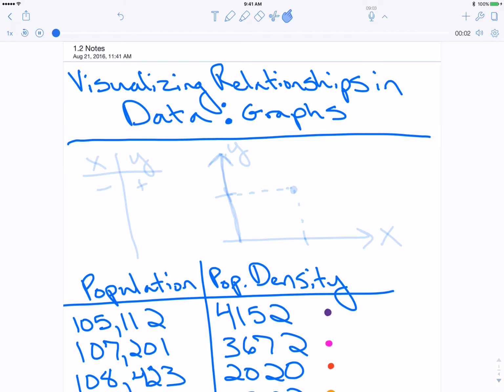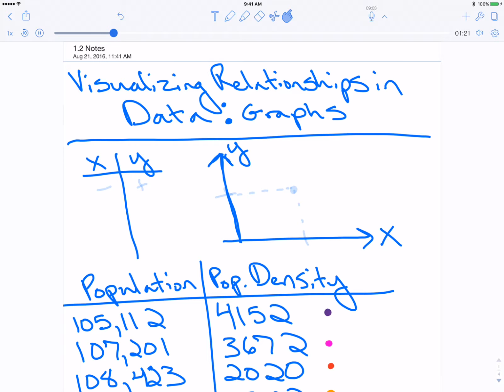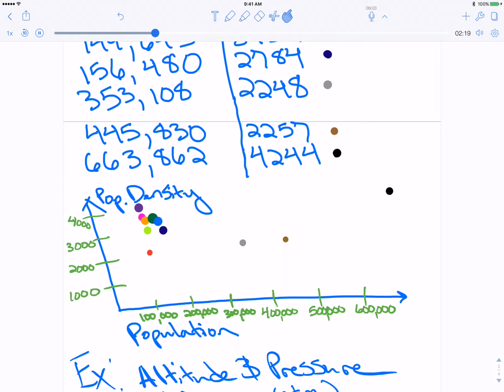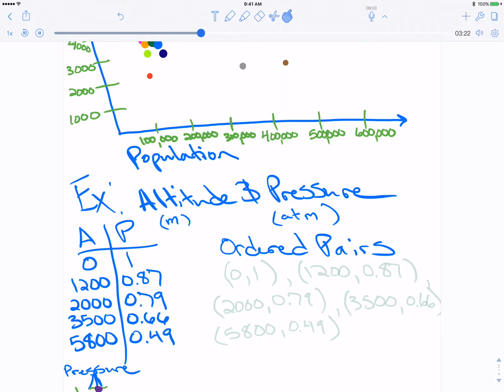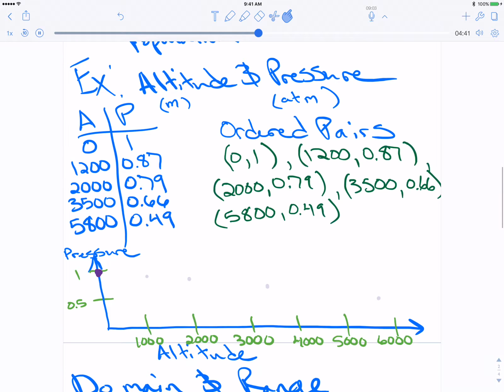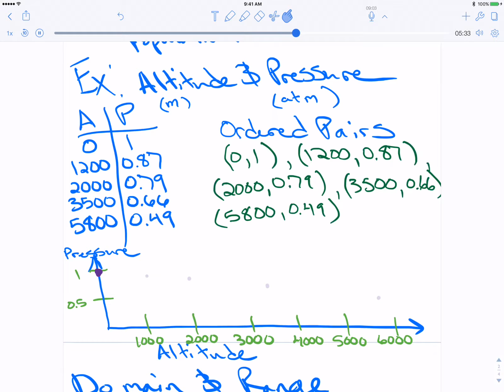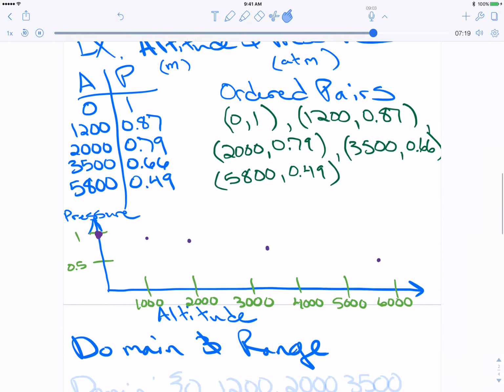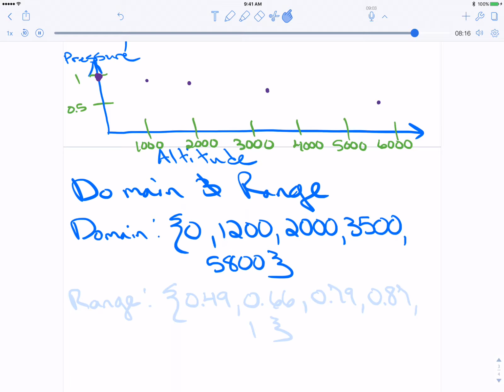College Algebra through Modeling Section 1.2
Visualizing relationships in data: input and output, graphing data, and reading a graph of data.